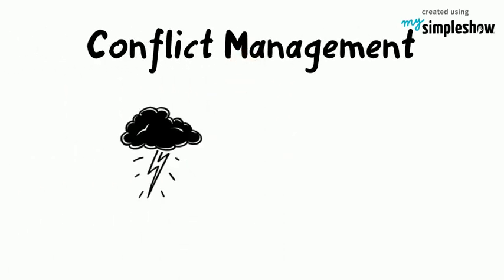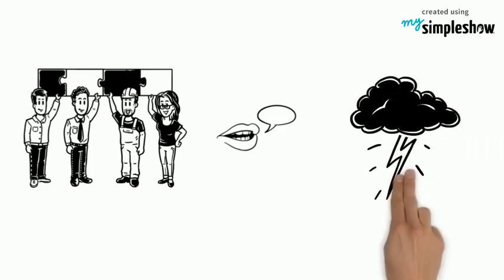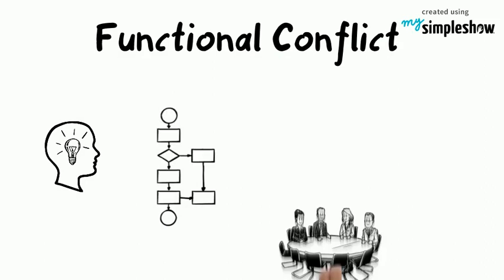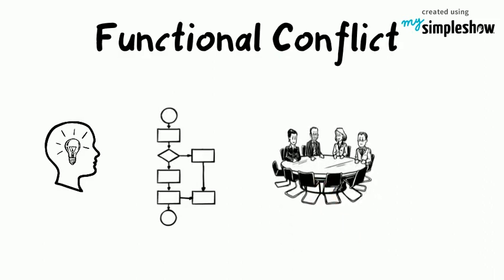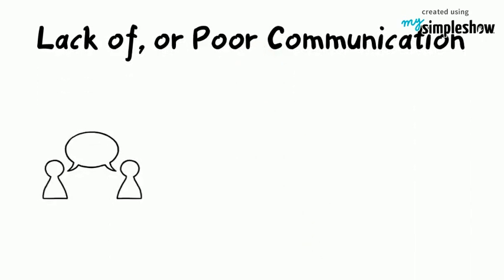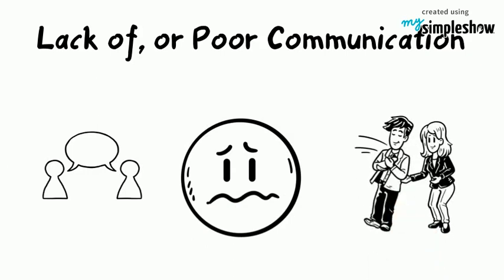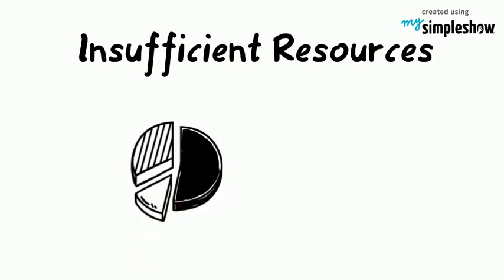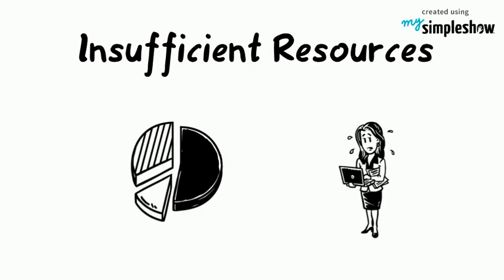Lesson 1 Conflict Management